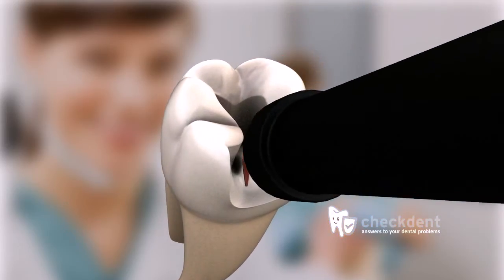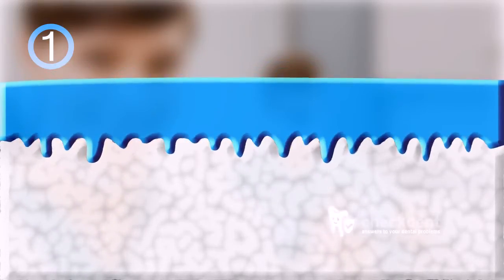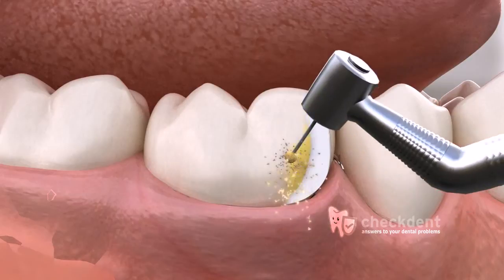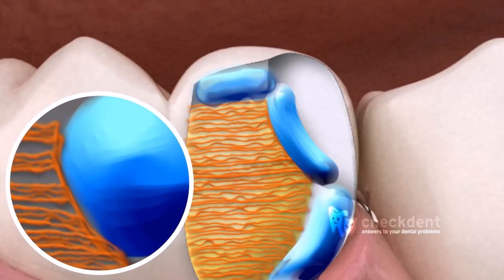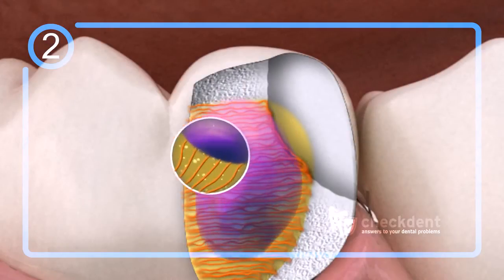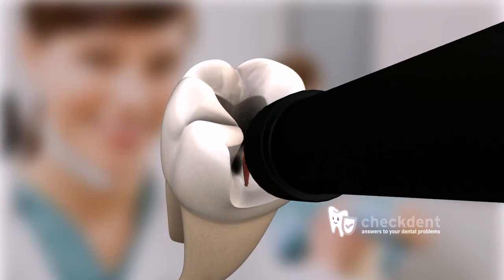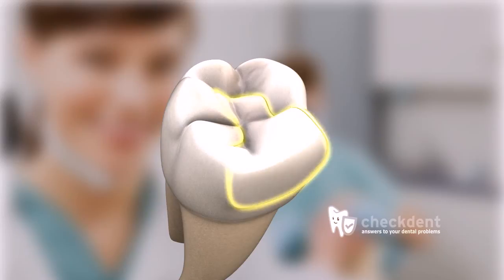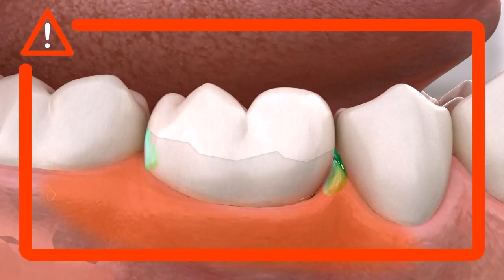Dental Bonding of Ceramic Inlays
The gluing of ceramic and/ or plastic filling is known as Dental bonding. The procedure of tooth bonding is a lot more elaborate than that of cementing and involves a number of preparatory steps.
First the glue teeth are cleansed and then etched. Etching involves the application of an etching liquid on the teeth, which roughens the surface area to be glued, thus increasing the same, for better bonding ceramics.
The second step in tooth bonding, before introducing the gluing ceramics, is to dry out the moisture in the protein strands, existing in the damaged ends of the dentine, by using a primer. This ensures that the glue evenly spreads and results in perfect bonding ceramics.
The third step is re-vitalizing the dried collapsed protein strands in the damaged dentine. This again, is done to evenly spread the bonding glue and ensure perfect fastening ceramics.
The pre-glue is applied in the fourth step and finally the actual glue is applied. Because of all the preparation the actual glue spreads evenly on the surface of both the enamel and dentine and results in making the ceramic crown, a non-distinguishable component of tooth material.
To more details about the actual process of dental bonding, gluing inlays, fastening inlays, bonding ceramics, fastening ceramics, the benefits of each consecutive step as well as the advantages and probable risks of the procedure, do watch the video.